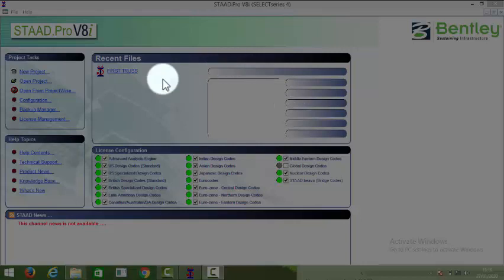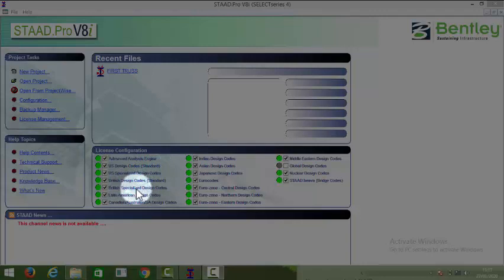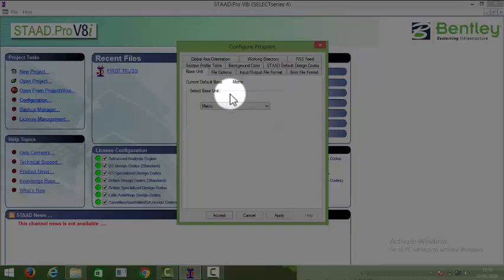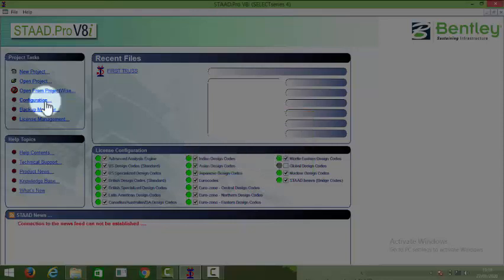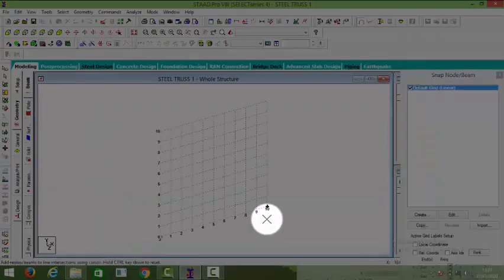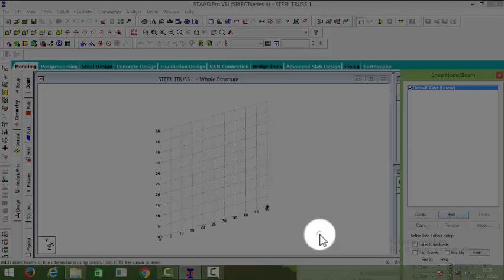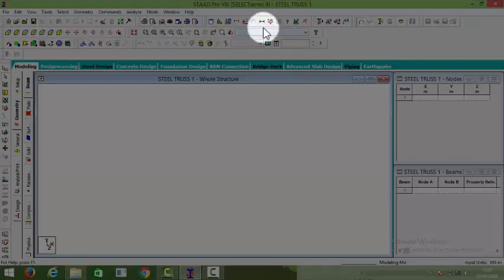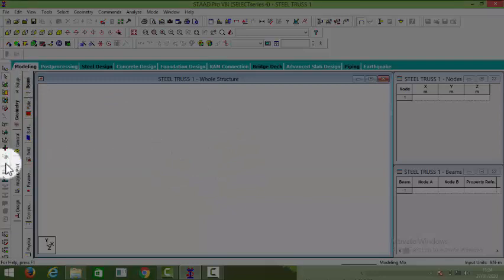VIDEO 1 Introduction to STAADPRO and overview of the STAADPRO workspace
Overview of the STAADPRO workspace, Title bar, Main menu bar and its tools, overview recent files window